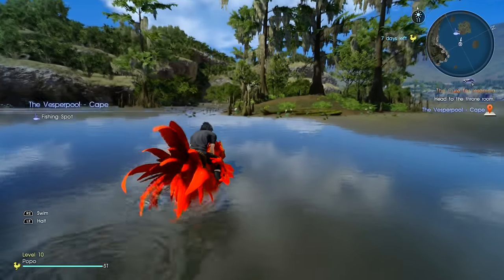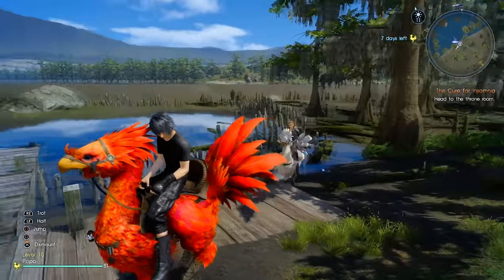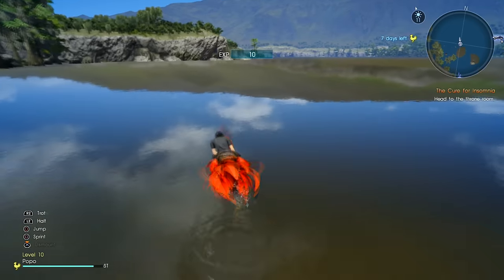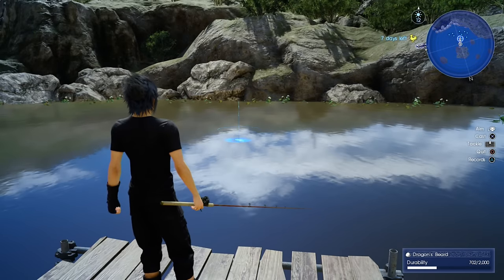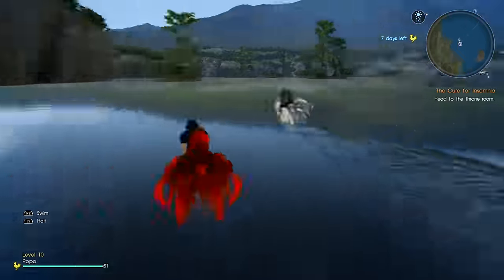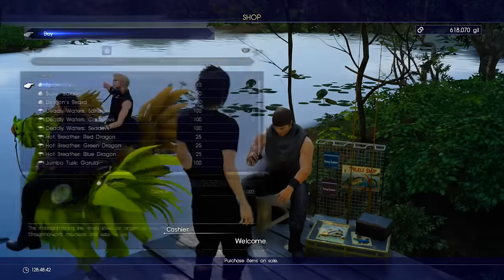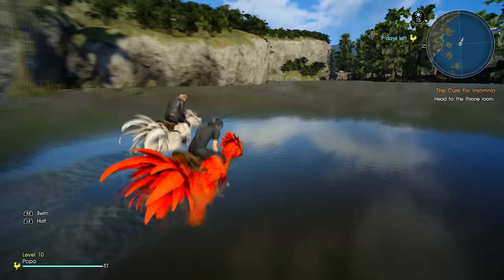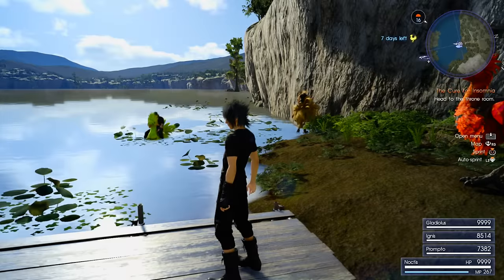Final Fantasy XV All 3 Secret Fishing Spot Locations in FFXV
Hope you all had a great 2016 !
So todays video is a short video showing the location of three secret fishing spot location at the Vesperpool in Final Fantasy 15, you do need to rent a chocobo to access them as you need to swim across.